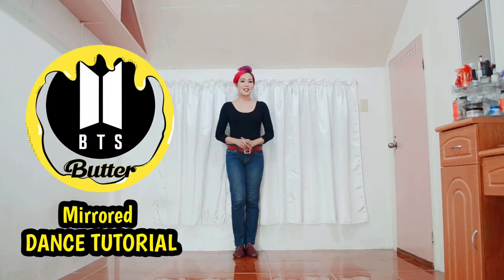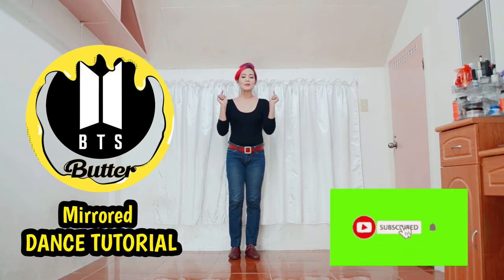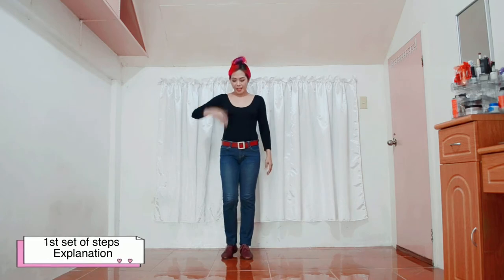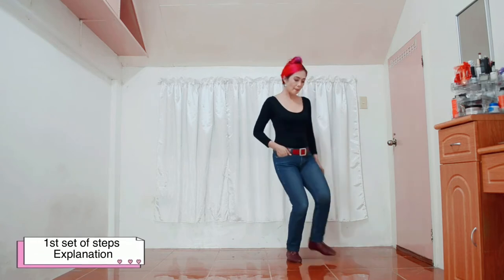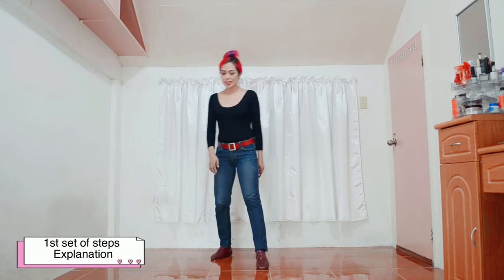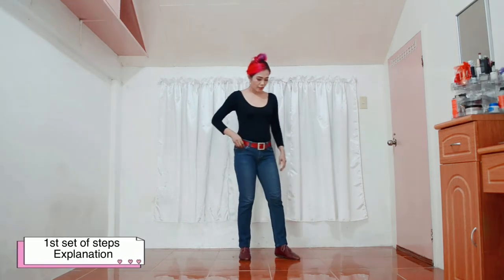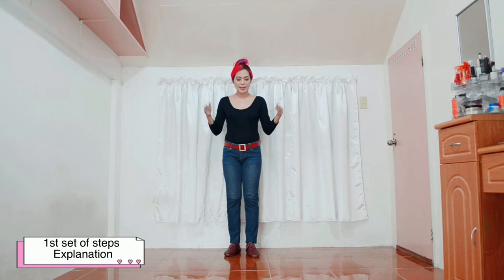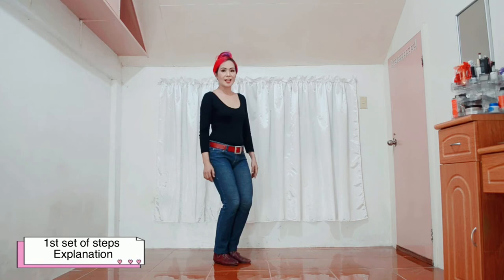BTS I BUTTER DANCE TUTORIAL (Mirrored + Explanation + Slowed Music)